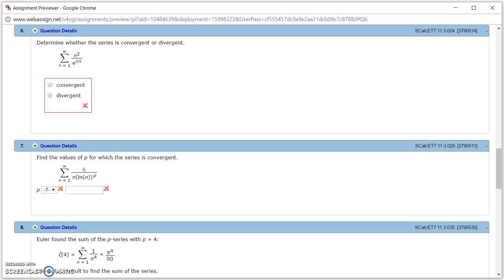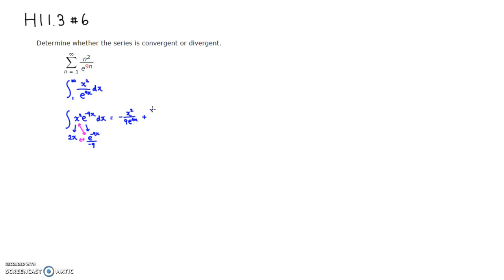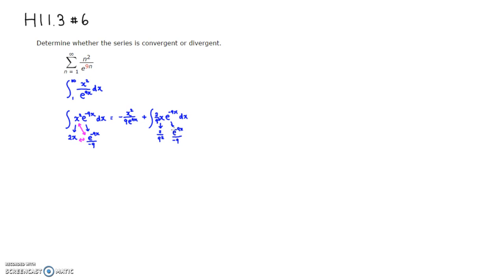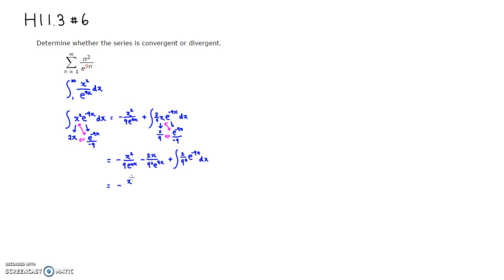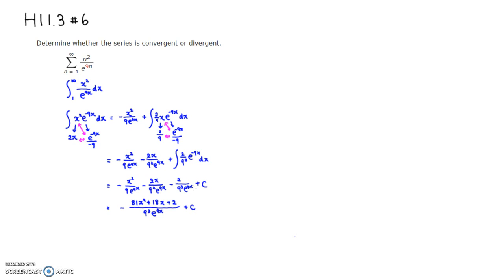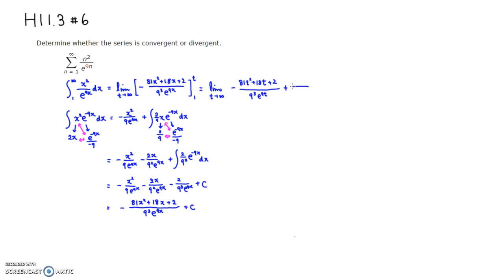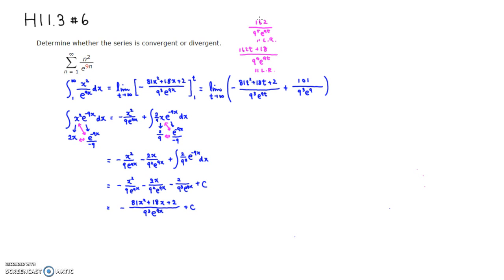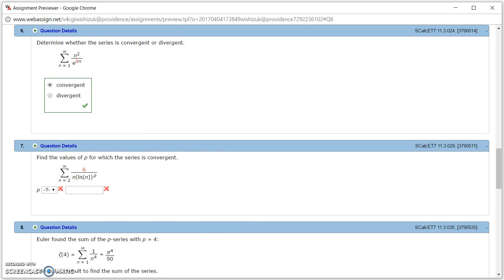MTH 132 H11.3 #6 (Spring 2017)